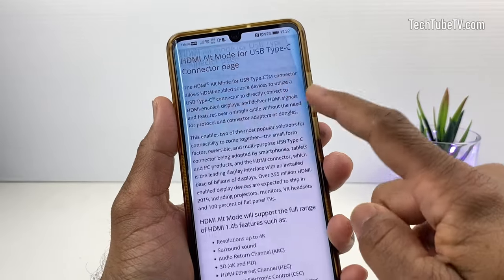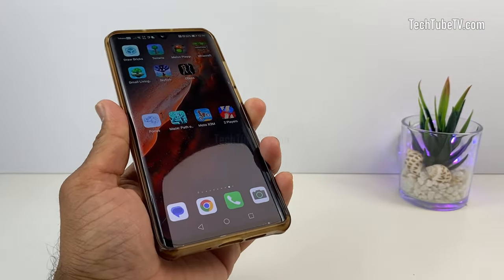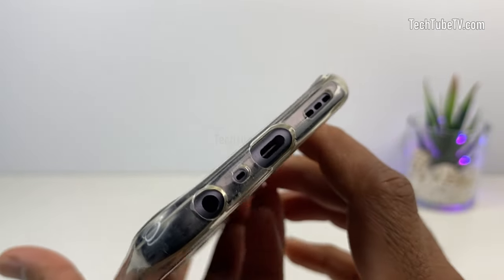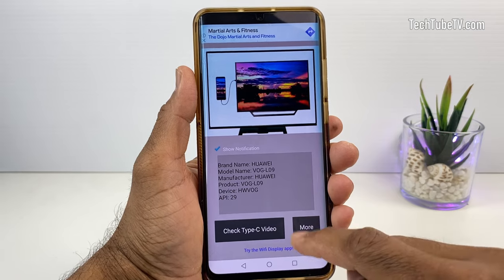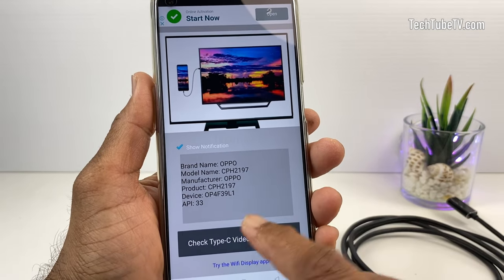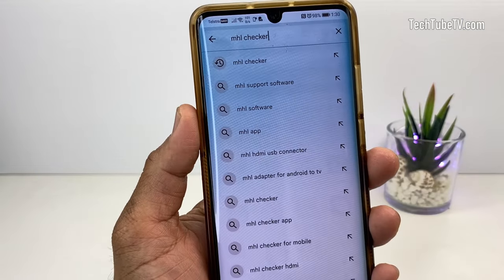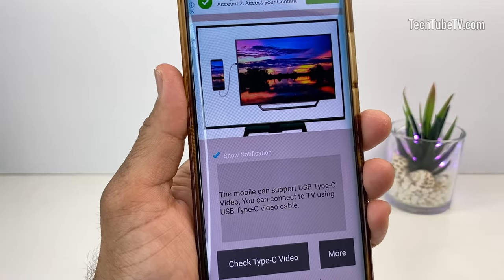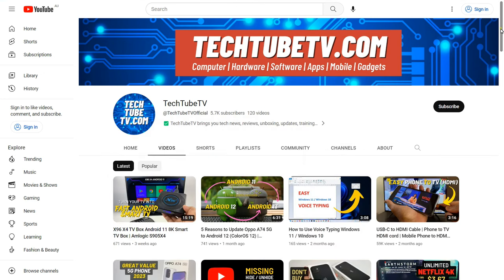Find out HDMI Alt Mode for USB Type-C | MHL Supported Mobile List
If you are finding about HDMI Alt Mode for USB type-C or searching for MHL supported mobile list, you are watching the right video.
Or if you are wondering what is MHL, I will explain that too.

If you are using your mobile phone, tablet or laptop and feel like you need a bigger screen, there is an easy way to output your smaller display to a bigger and better screen.
You no longer need extra dongles or converters to do that anymore.

USB-C to HDMI Cable | Phone to TV HDMI cord | Mobile Phone to HDMI Connection